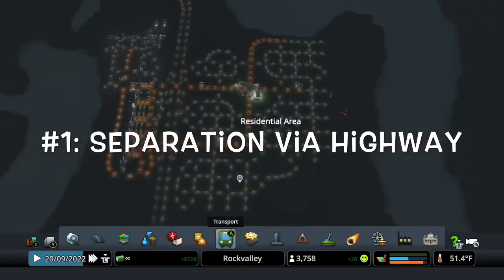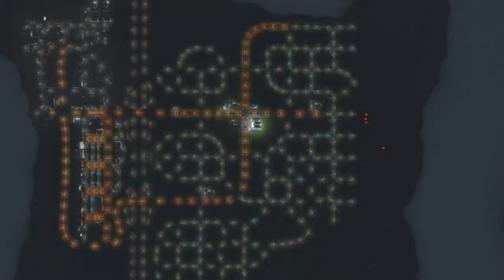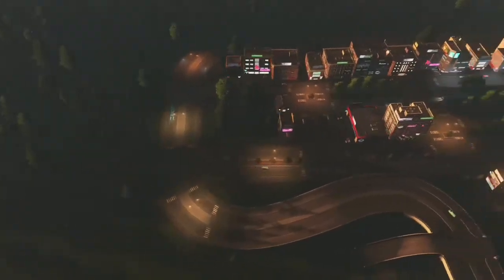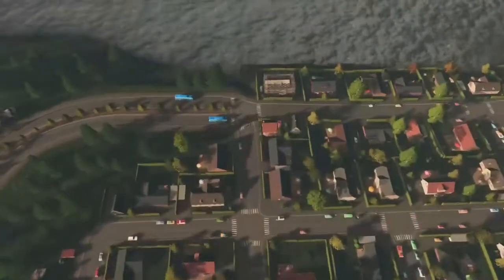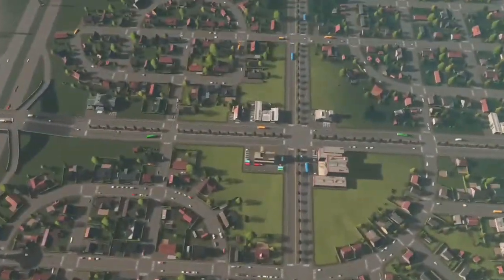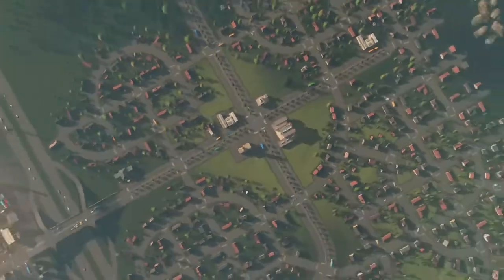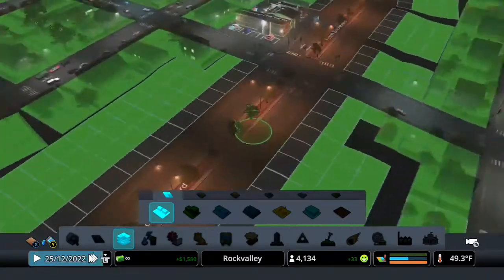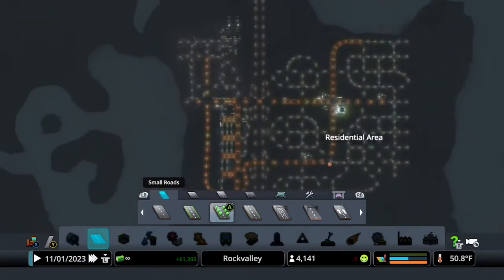Cites: Skylines | 10 Tips For Building Suburbs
Hey there, everyone! Today, we’re taking a look at 10 different thing that I think can improve your city’s suburbs.

Schedule: Main schedule coming soon!

A CitiesSkylines video by Pretzel Road.